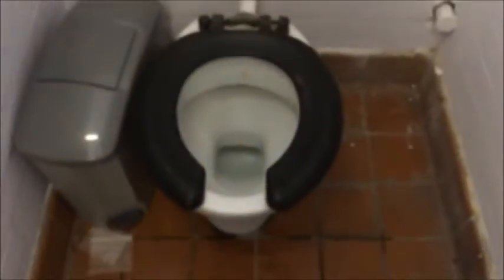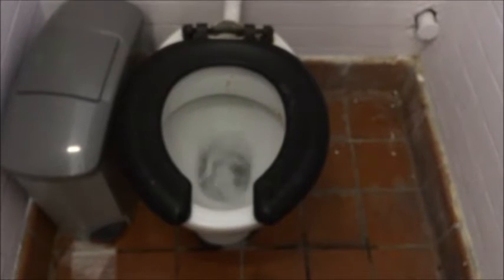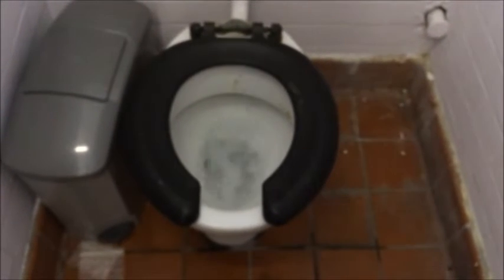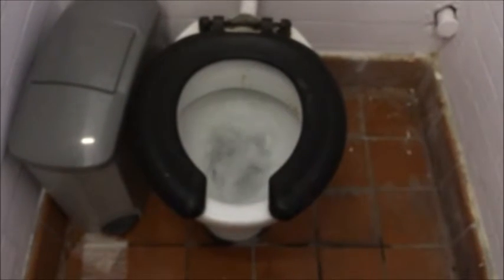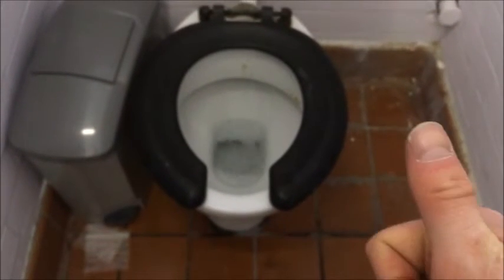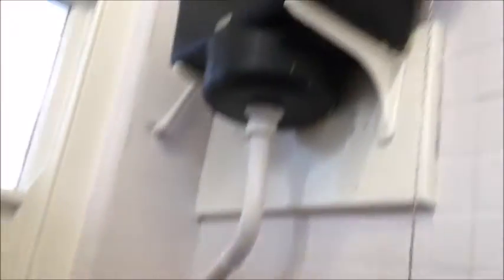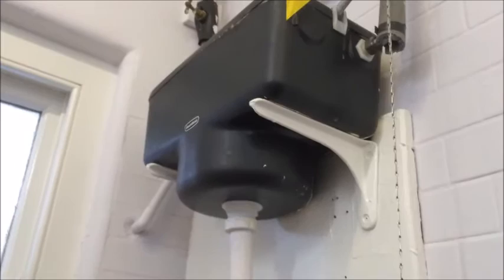Bromley North Station toilets HLTP Dauntless x2 & Venton Ware pans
An interesting arrangement with the toilets classed as unisex. Access seems to be through a 'radar key' door but only one is designated as the disabled. It is unknown if these toilets had always been laid out this way and these could have originally been female but interestingly one door has the words 'staff' on it and would be from when the railways mostly employed men.

The toilets have a classic feel, one of the male toilets has a rare 'Venton Ware' pan and a HLTP Dauntless which provides a decent flush. The ladies next to it clearly has a Dauntless as well although I didn't film that one.

The second toilet from the staff door also has a Dauntless and a Twyfords pan with a smooth flush. This was the best find of the day.

Rating: 10/10
London Borough: Bromley
Rail Network: South Eastern